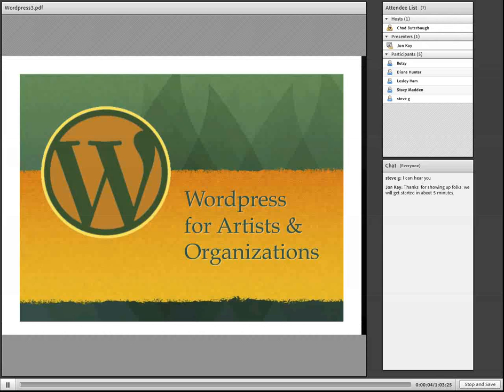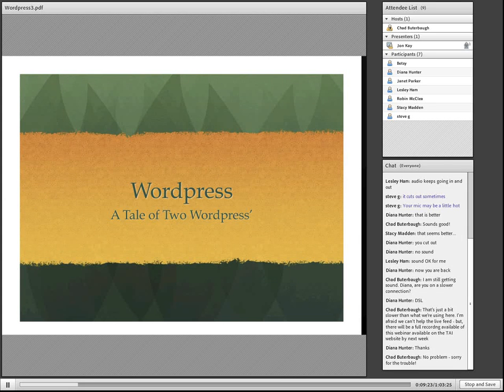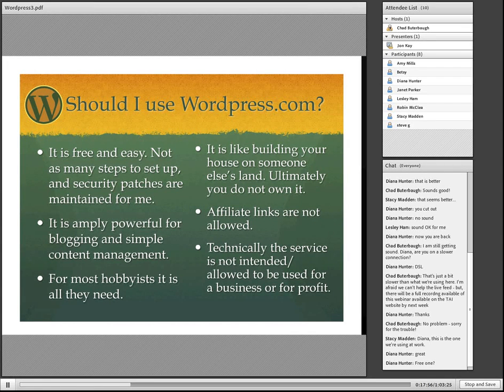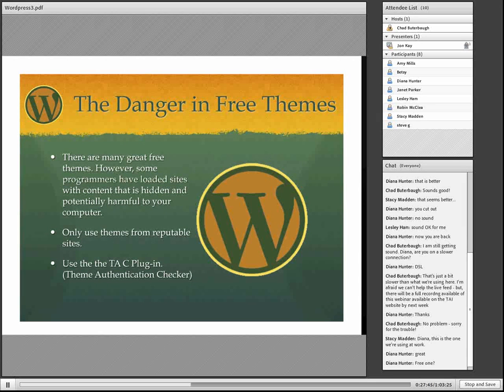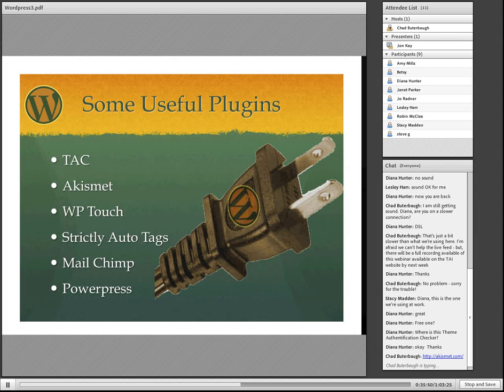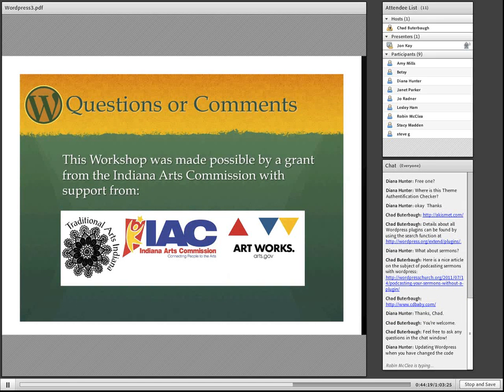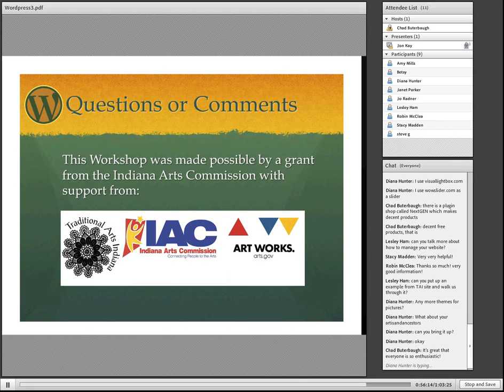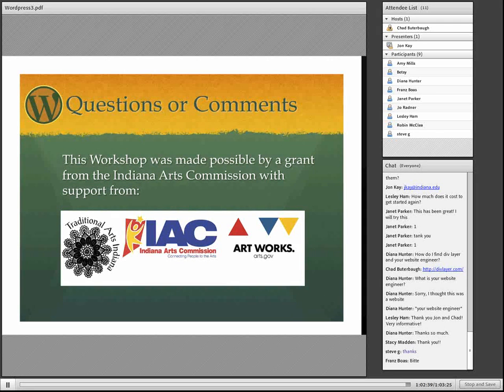TAI Webinar: WordPress for Traditional Musicians and Folk Artists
Professor Jon Kay presented on WordPress, the free website content management system. He explained the simple ways to construct a professional-looking website utilizing this resource, and the many free plugins and add-ons that have been developed for easy website development.

Professor Kay focused on strategies for developing content-rich sites that can help traditional artists and musicians reach a wider audience. From e-newsletters, blogs and embedded audio and video, he described how to make the most of this simple online tool.

This webinar originally aired on June 14, 2012.